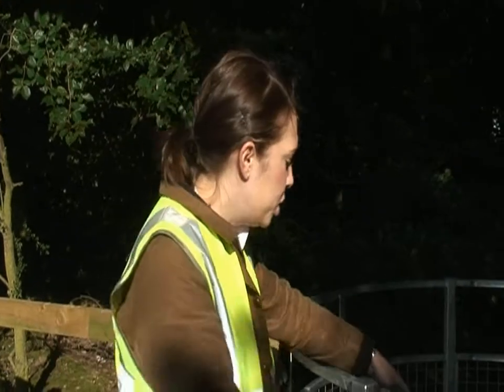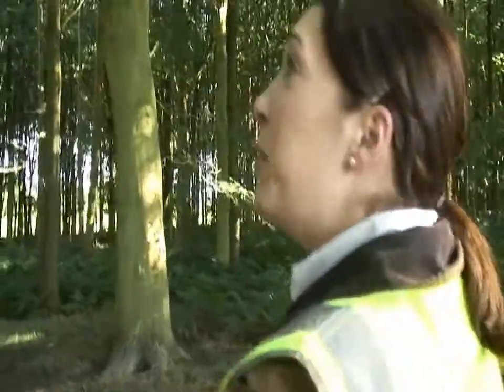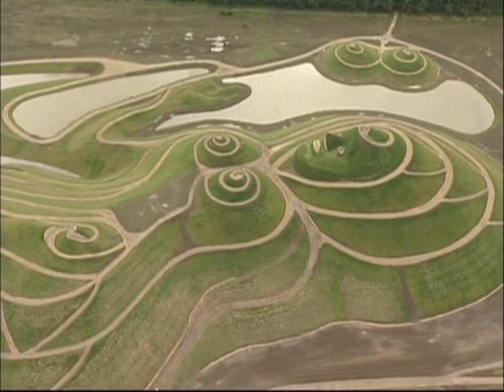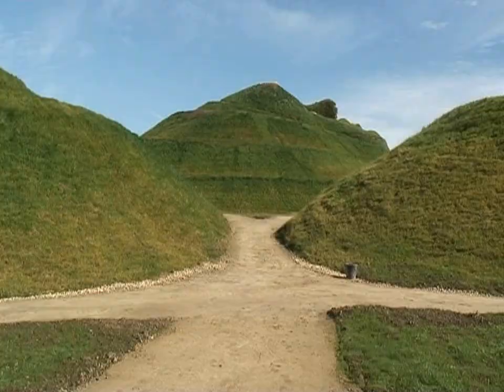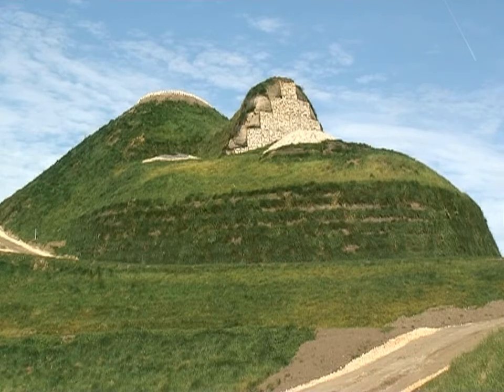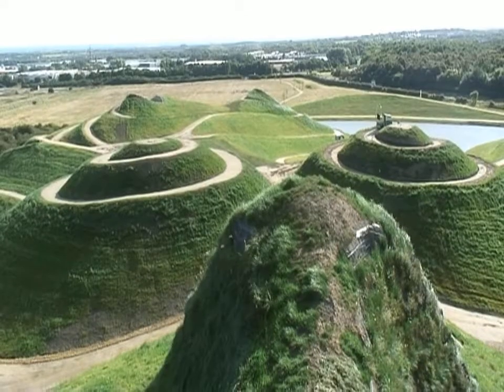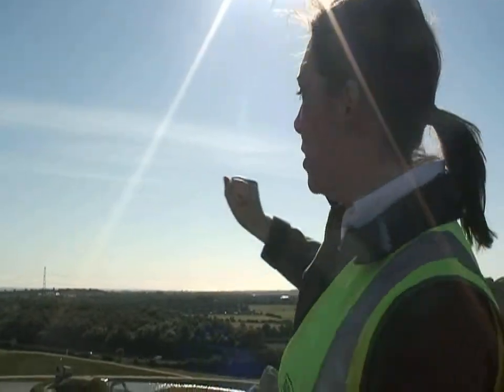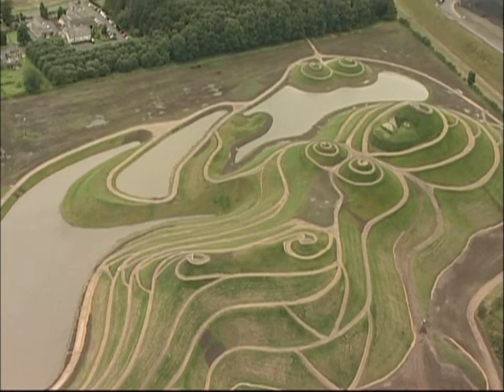Northumberlandia could add £1m to the Cramlington economy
My video with Katie Perkin of Banks Group as we go behind the scenes at Northumberlandia...